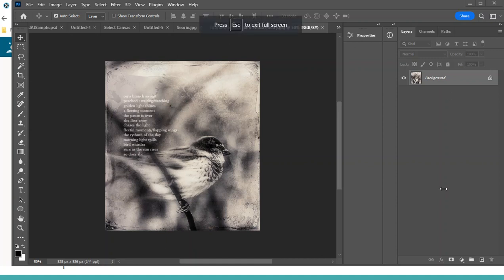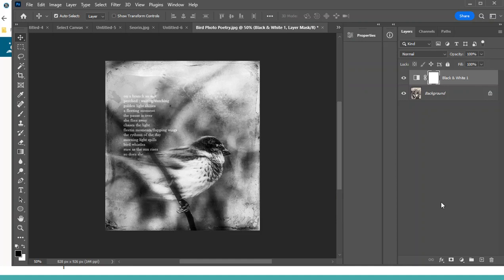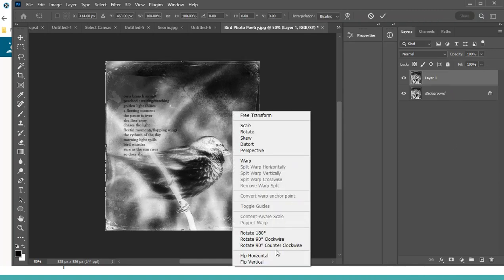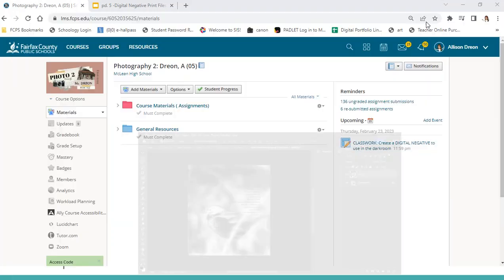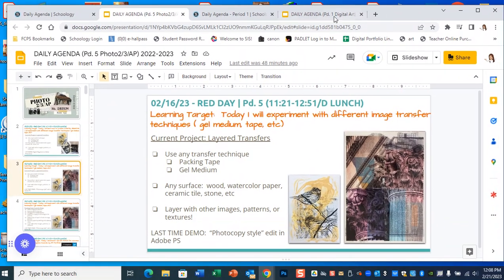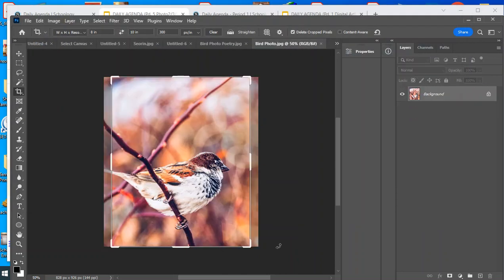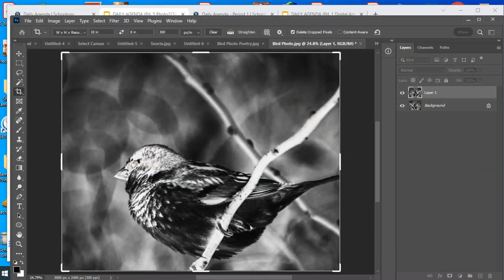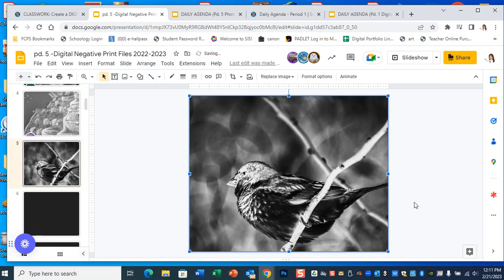How to Create A Digital Negative Demo Dreon